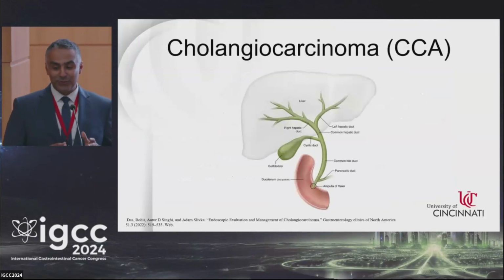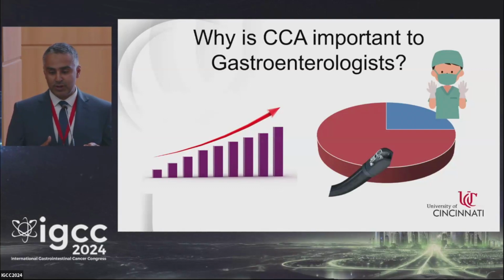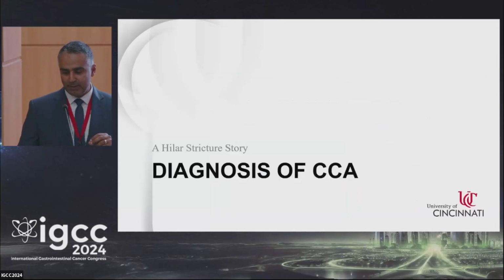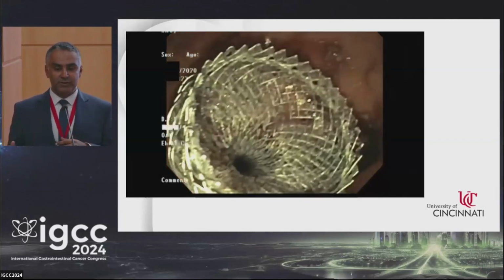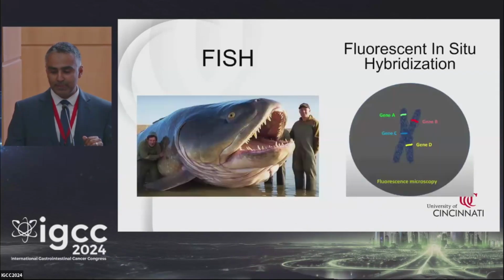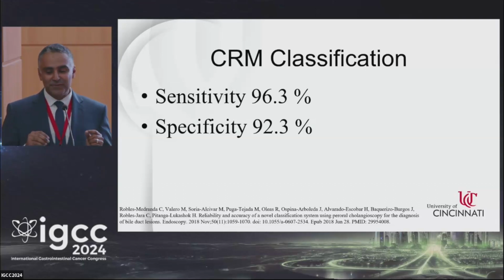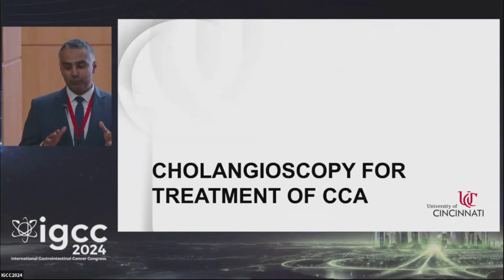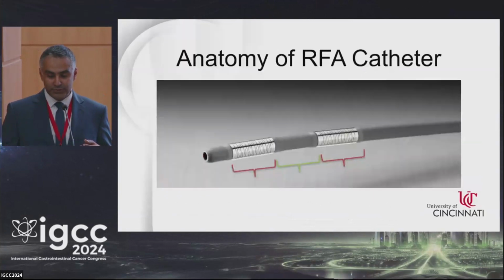IGCC 2024 Lectures: Cholangioscopy in the diagnosis and management of CCA By Dr. Moman Jaber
At last year’s International Gastrointestinal Cancer Congress (IGCC 2024), Dr. Moman Jaber delivered a groundbreaking lecture focusing on the role of cholangioscopy in the diagnosis and palliative management of unresectable disease